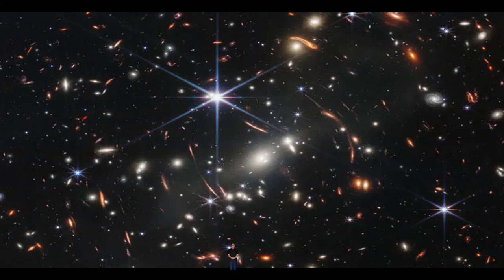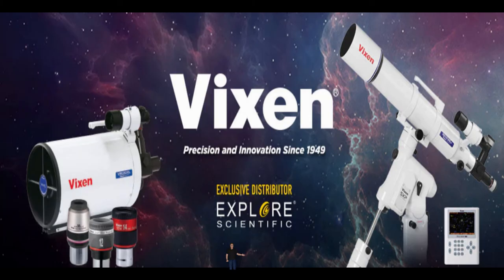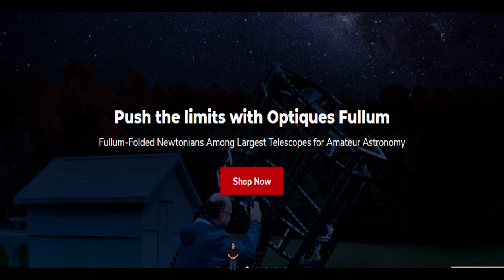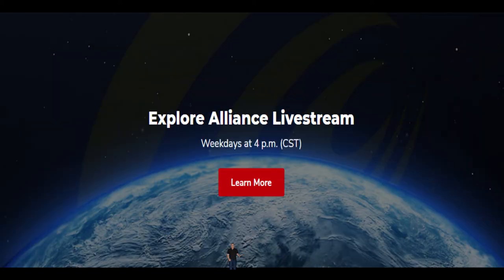Vixen: Best Beginner Telescope: Choosing by Aperture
We have all been amazed by the photos from the James Webb Space Telescope. I could look st these photos all day! Many people are inspired to get their first telescope.
One the most asked questions in amateur astronomy is, "How do I choose a good first telescope?". This is not as simple to answer as it sounds, as there are many expectations of what a telescope can do, and there are some very important requirements to consider, such as price, size, weight, versatility, and aperture.
 Telescope image performance relies on how large the diameter of the optics are. Described as "telescope aperture", bigger is better. With more aperture you can view more stars, more nebulae, and more galaxies.

Through the eyepiece of a telescope, the Orion Nebula can appear as a concentration of stars, with a blue-gray cloud pouring out of it. It doesn't appear as an intensely colored nebula, as we see in astrophotographs. But with more aperture, the cloud appears with greater brightness and detail, and of course more stars can be detected, and sometimes with excellent conditions, good eyesight, and enough aperture, subtle colors can be seen in bright nebulae, such as M42.

Telescopes are time machines, that take us further back into time, as the aperture of the telescope is increased.  What is amazing is that the original photons created in the stars that illuminate this nebula, have travelled over a thousand years to strike the retina of your eye... Put in another way, this is real contact with the stars, and we are seeing the stars and the nebula, as they were over a thousand years ago. This live visual contact with your own eyes with real photons of light, is something that no photograph can ever reproduce. Think about this the next time you look up at the stars.
If you are choosing your first telescope by aperture, and you wish to primarily explore the universe with your own eyes, then I suggest that you buy the biggest aperture telescope, that you are willing to transport to a dark sky site, that is within the budget that you can allow. Generally speaking, this should give you the greatest visual satisfaction in astronomy for your investment.